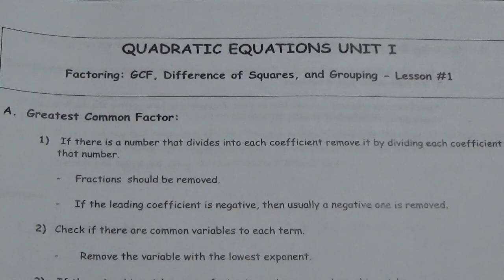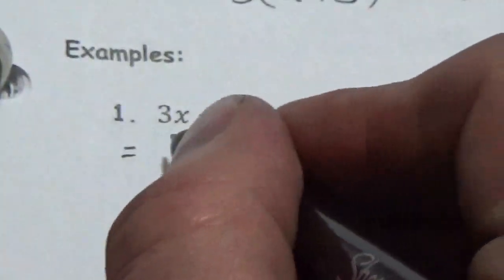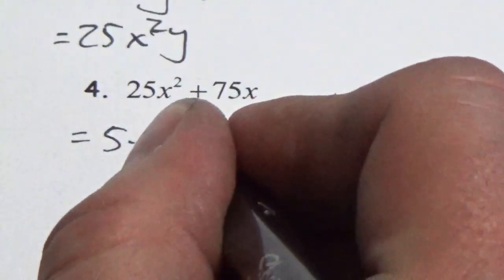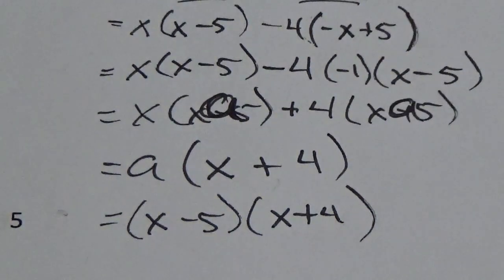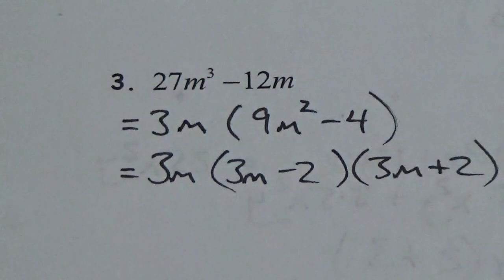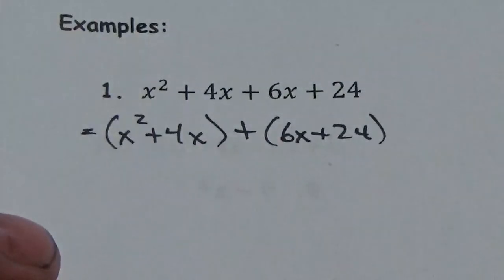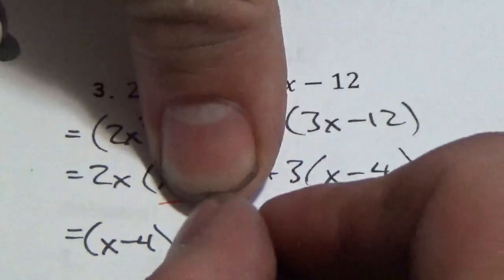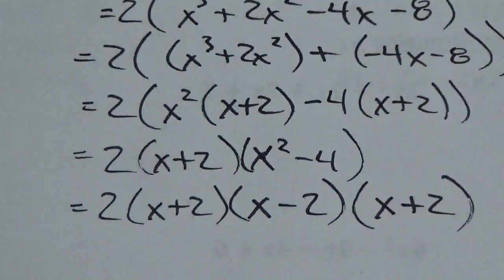Math 20 2 Factoring: GCF, DoS, Grouping Lesson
This video is an introduction to different types of factoring.  These include common factoring, difference of squares and grouping.